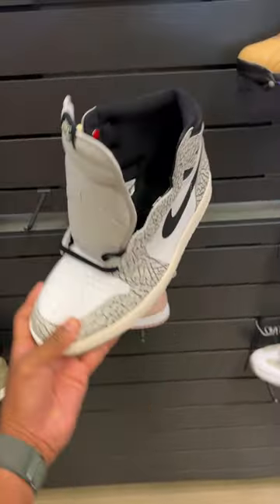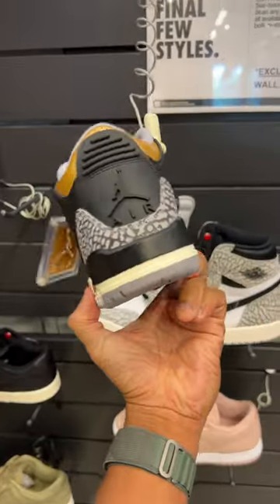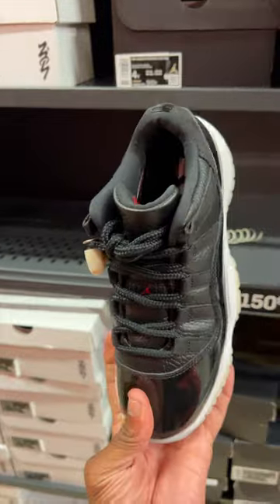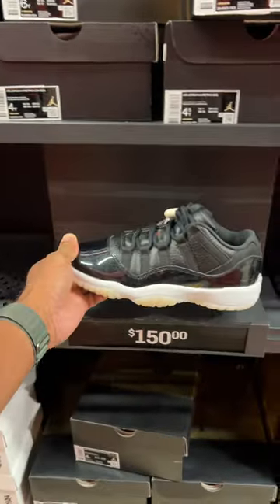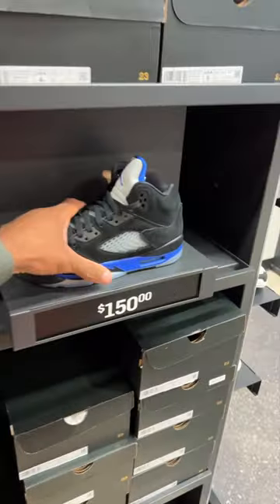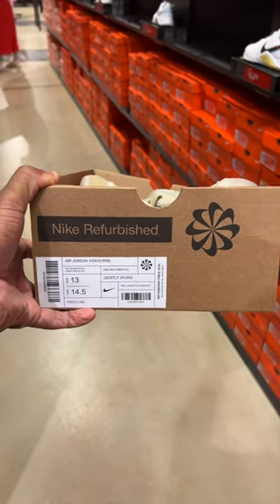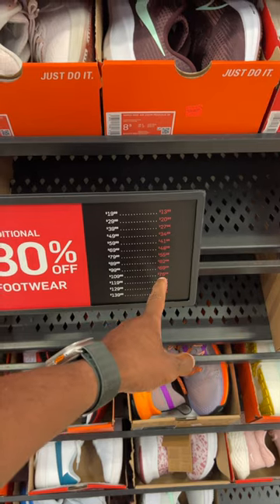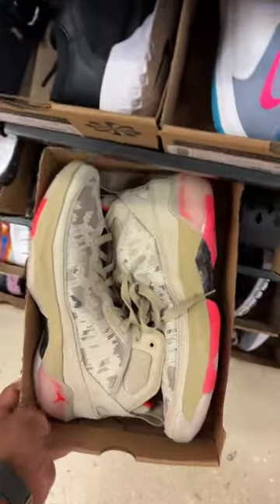Looking for Retro Jordan's at Nike Outlet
📍Nike Outlet Celebration

Mailing Address
Frank Nitty
11310 S Orange Blossom Trail
Suite# 351